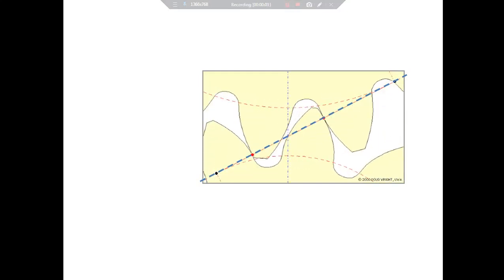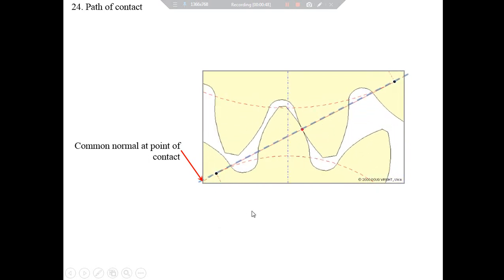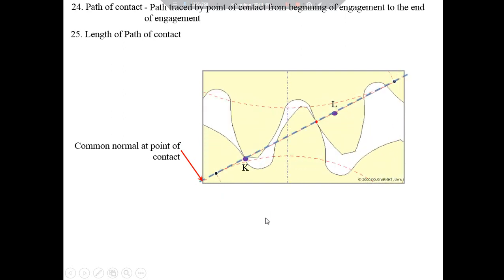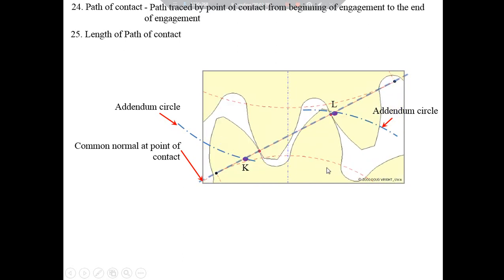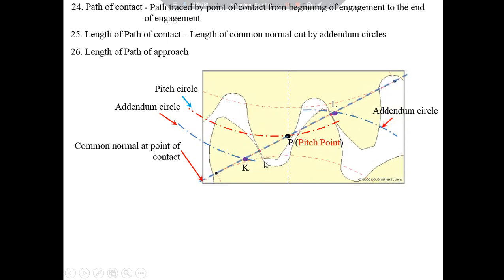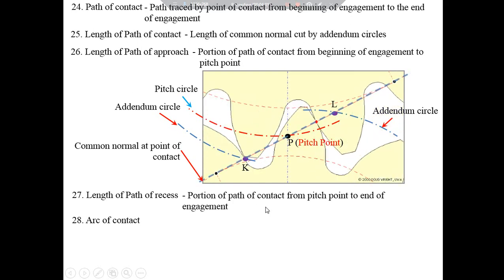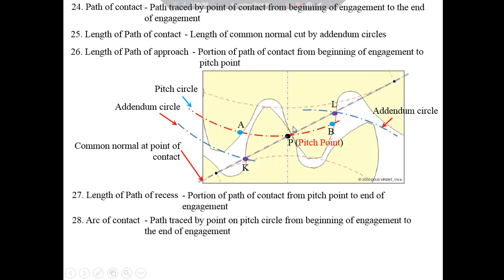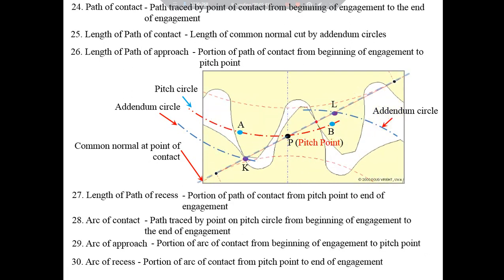Video 3 Gear Terminology Part II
In this video lecture terms related to gears are defined.